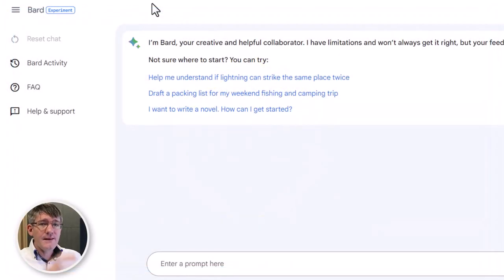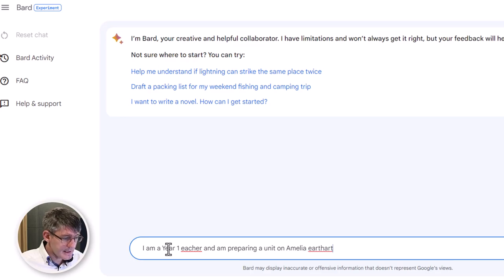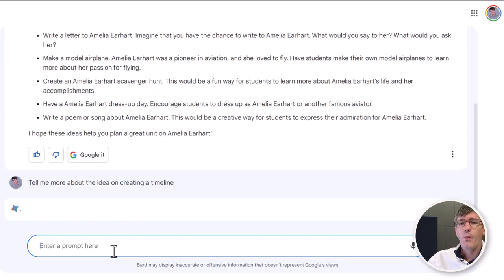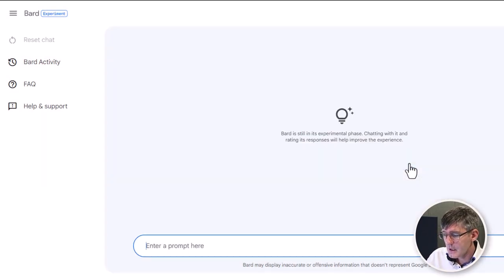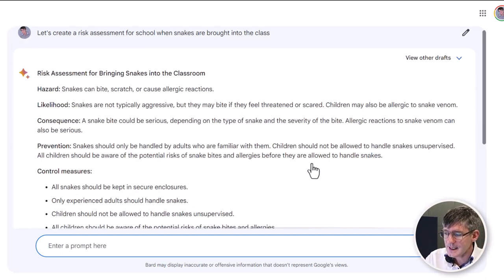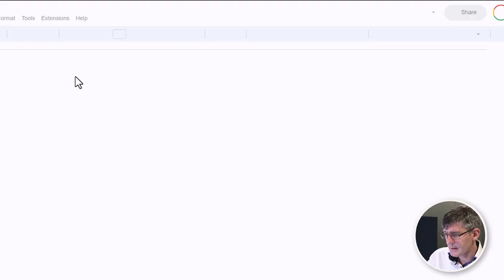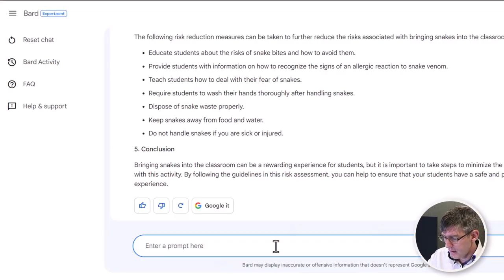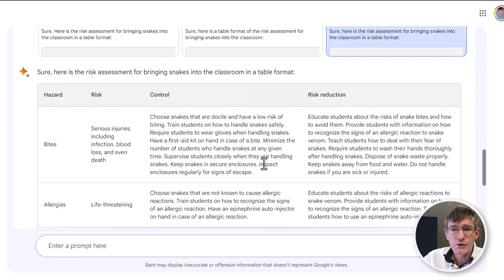Google Bard for Education...THIS is how to get started!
Google Bard is a powerful new AI tool that can help you teach your students more effectively. In this video, we'll show you how to use Bard to create engaging lessons, generate creative content, and answer your students' questions in an informative way.

Bard is still in beta, but it's already a powerful tool for educators. With Bard, you can:

- Create engaging lessons that are tailored to your students' interests.
Generate creative content, like poems, stories, and code.
- Answer your students' questions in an informative way, even if they're open-ended, challenging, or strange.
- Create Admin documentation such as policies and risk assessments.

To learn more about Google Bard, watch this video and sign up for the beta today!